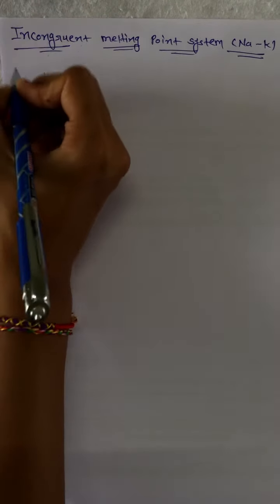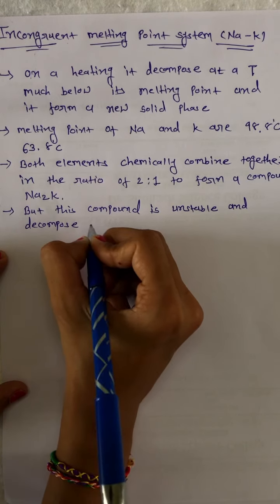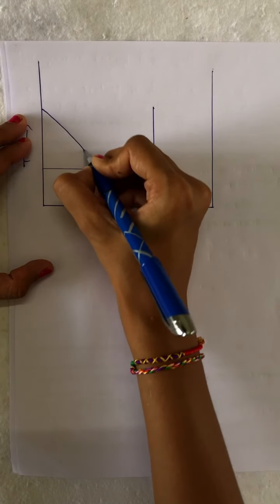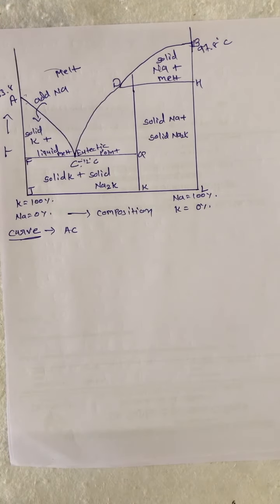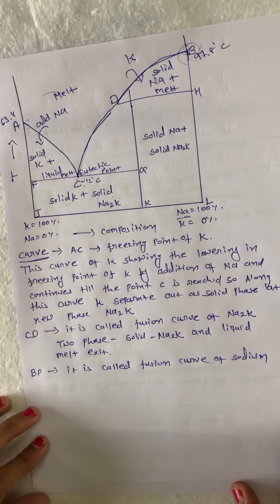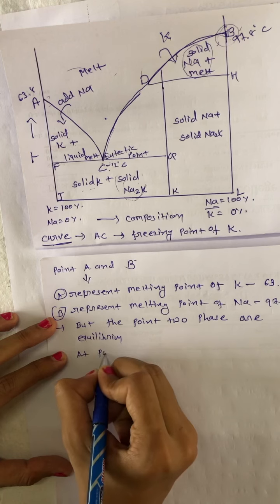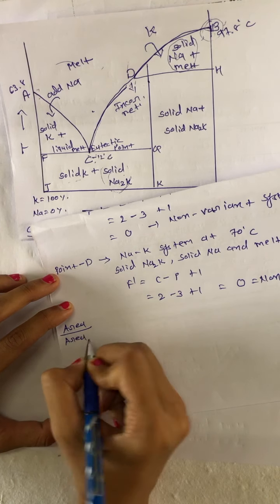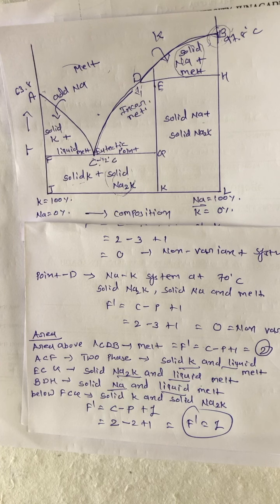Na - K System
Phase Equilibrium